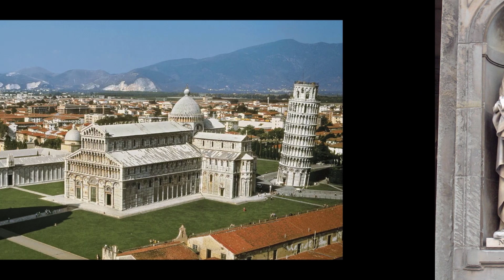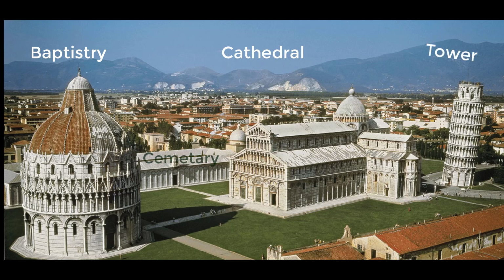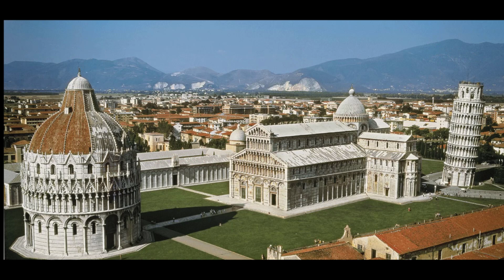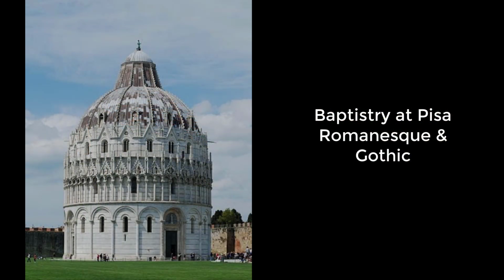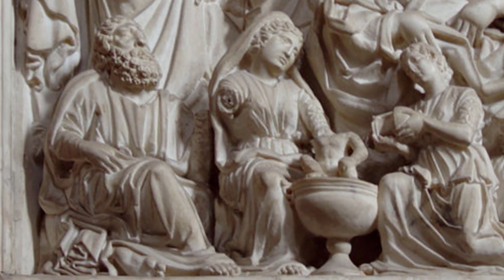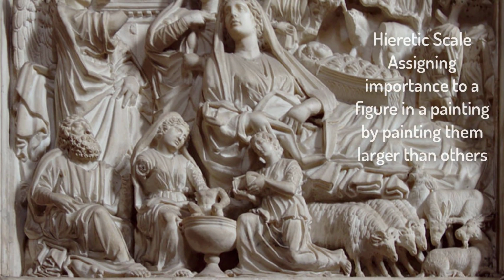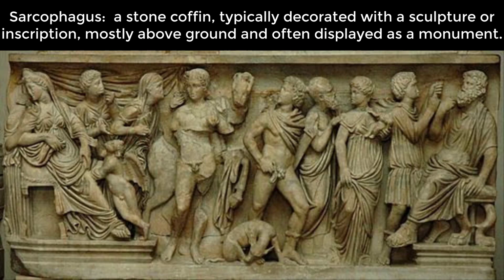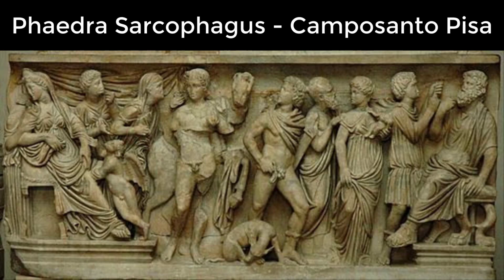Nicola Pisano - Nativity Panel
Art is too important not to teach. Teach Art History with resources from kellybagdanov.com
Video explaining the Nativity Panel on the Baptistry in Pisa by Nicola Pisano. Excellent explanation.

The work we will be considering is a panel from a pulpit designed and sculpted by Nicola Pisano completed in 1260. Nicola Pisano was commissioned to create the pulpit for the baptistry. (In later years, his son, Giovanni, created the pulpit for the cathedral.) The Baptistry pulpit stands over 15 ft. high. This panel is one part of the overall work on the pulpit.